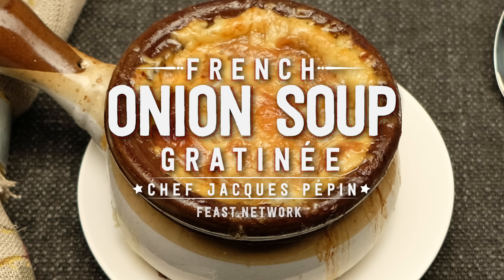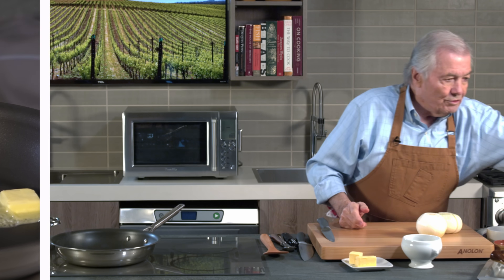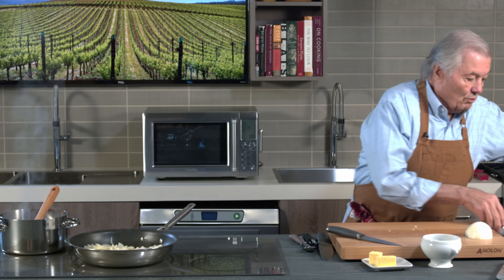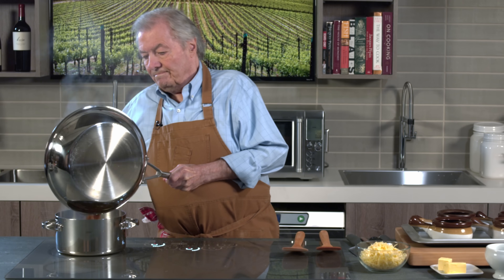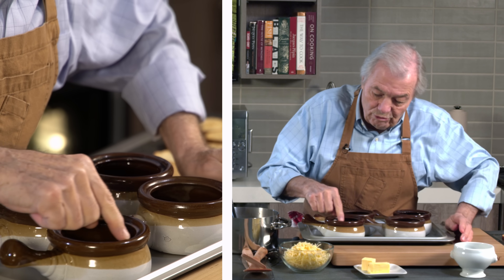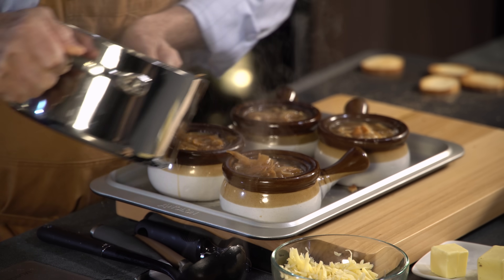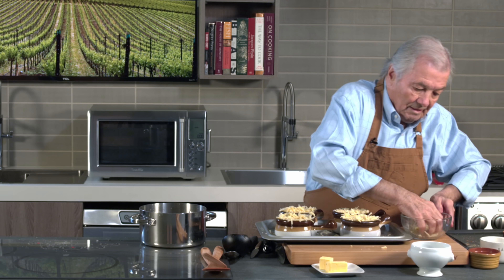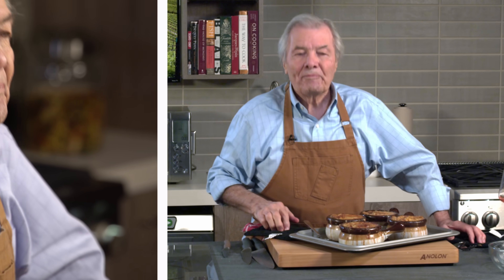French Onion Soup Gratinée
Today, we're bringing you a slice of culinary heaven with Jacques Pépin's French Onion Soup Gratinée. If you're in the mood for something warm, comforting, and incredibly flavorful, you're in the right place.

As Jacque walks you through this amazing recipe, you'll learn the secrets to achieving that perfect, cheesy, golden Gratinée on your French Onion Soup. Whether you're a seasoned chef or a beginner in the kitchen, this recipe is sure to impress.

If you enjoy this recipe and want to see more culinary delights, don't forget to hit the like button, subscribe to our channel, and let's embark on this delightful French cuisine journey with Jacques Pépin!

Here's what you'll need:

15–20 thin slices of baguette
3 tablespoons of unsalted butter
2-3 medium onions, thinly sliced
6 cups of homemade chicken stock (or low-salt canned chicken broth)
1/2 teaspoon of salt (adjust to your taste)
1/2 teaspoon of freshly ground black pepper
2 cups of grated cheese

Arrange the bread slices on a cookie sheet and bake for 8 to 10 minutes, until browned. Remove from the oven and set aside. (Leave the oven on.) Melt the butter in a large saucepan. Add the onions and sauté for 15 minutes, or until dark brown.
Add the stock, salt, and pepper. Bring to a boil and cook for 20 minutes. Push the soup through a food mill.

Arrange one third of the toasted bread in the bottom of an ovenproof soup tureen or large casserole. Sprinkle with some of the cheese, then add the remaining bread and more cheese, saving enough to sprinkle over the top of the soup. Fill the tureen with the hot soup, sprinkle the reserved cheese on top, and place on a cookie sheet. Bake for approximately 35 minutes, or until a golden crust forms on top.

At serving time, bring the soup to the table. Combine the yolks with the port in a deep soup plate and whip with a fork. With a ladle, make a hole in the top of the gratinée, pour in the wine mixture, and fold into the soup with the ladle. Stir everything together and serve.